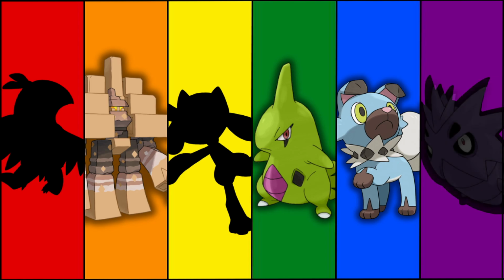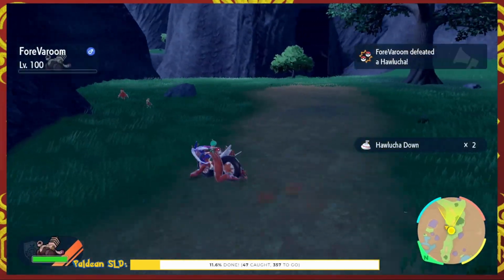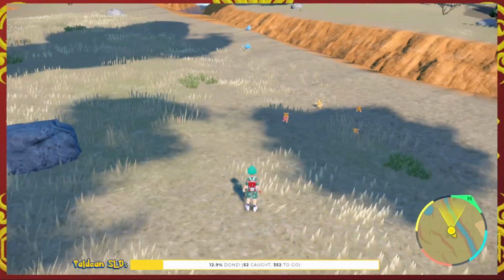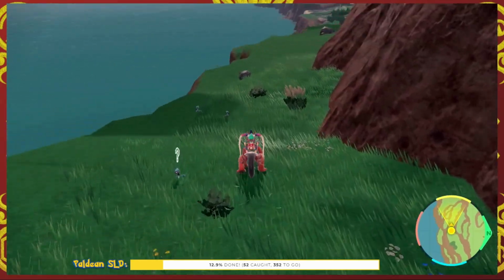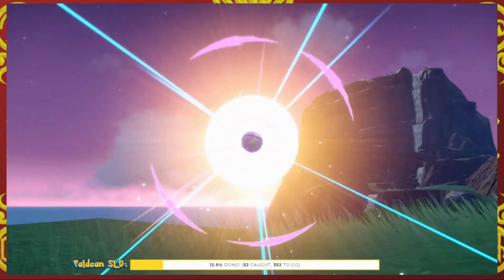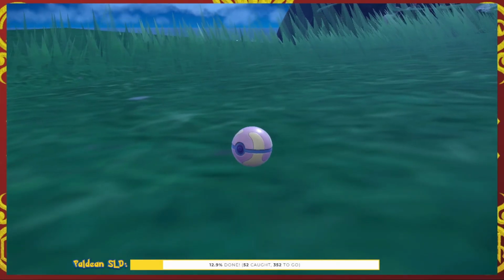I found a SHINY of EVERY colour! - SLD Scarlet/Violet Ep. 4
In this part of the SLD challenge i'm atempting to find a shiny of every colour of the rainbow. This is called the Rainbow challenge and i thought it would fit well into Pride month! Hope you'll enjoy :)